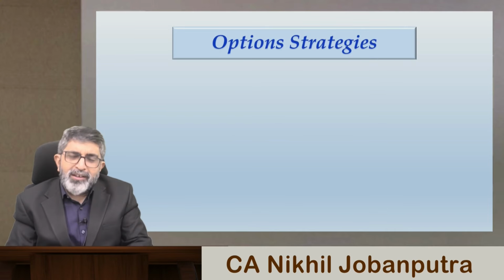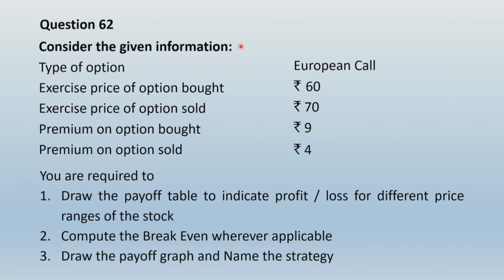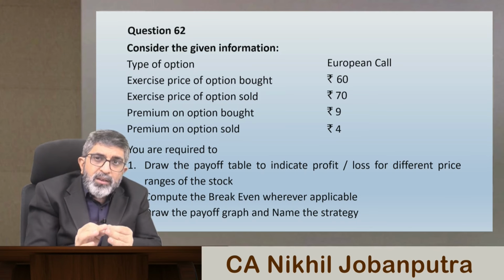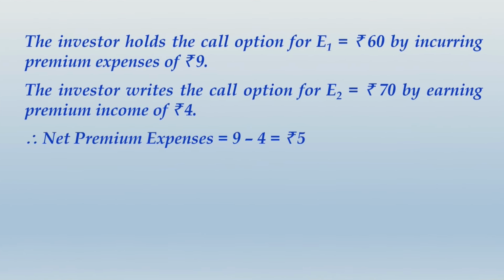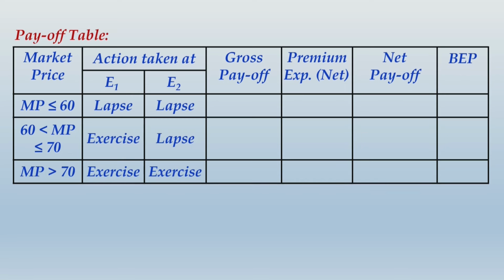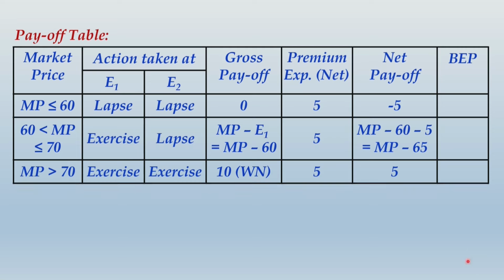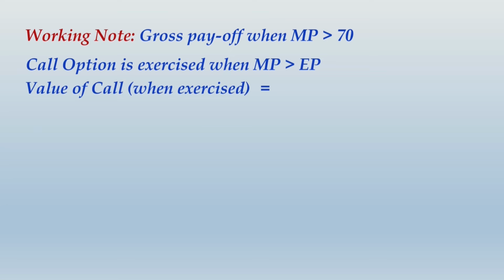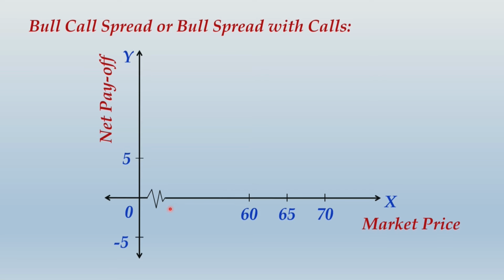Options Strategies (Part 6) (Bull Call Spread) | CMA Final SFM, CA Final AFM